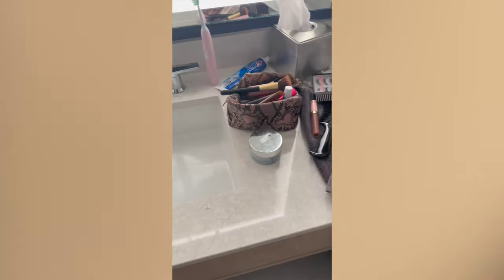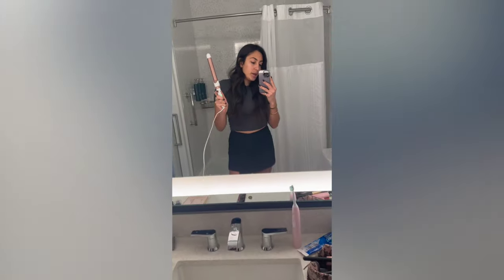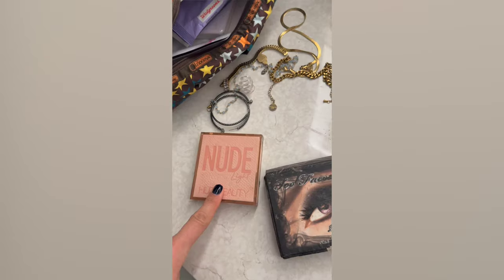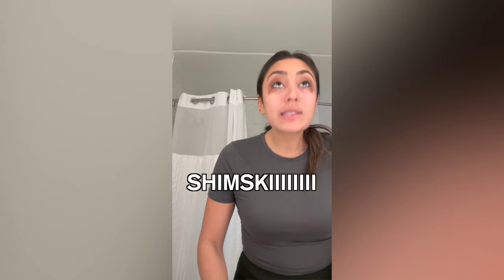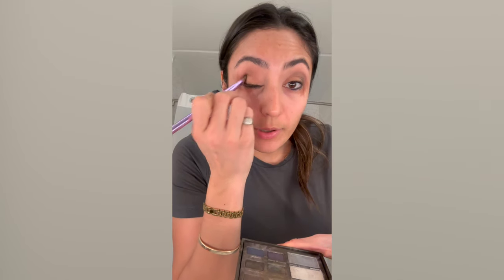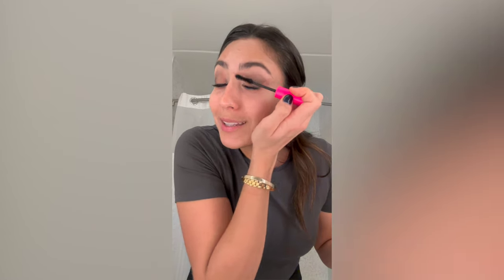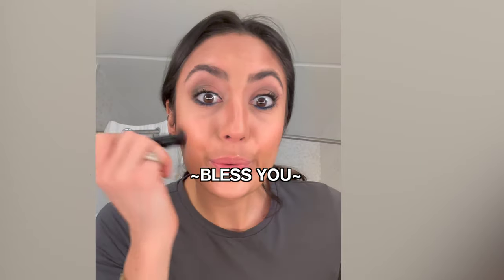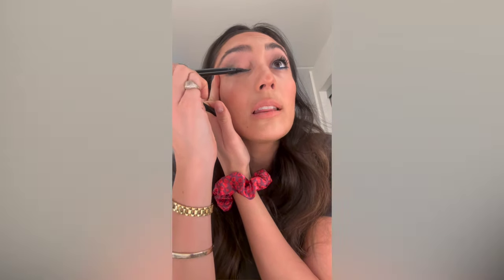GRWM Juicy Scoop Podcast W/ Heather McDonald